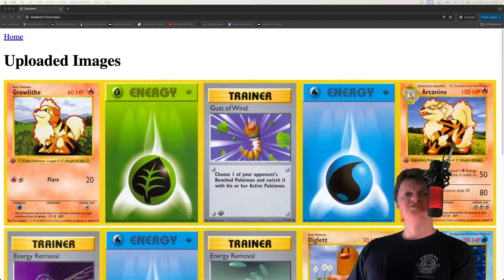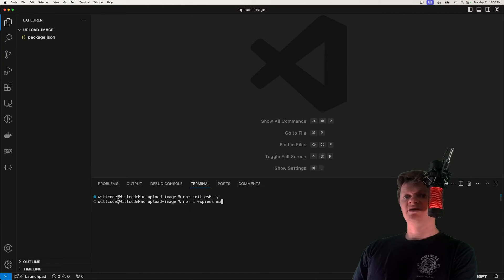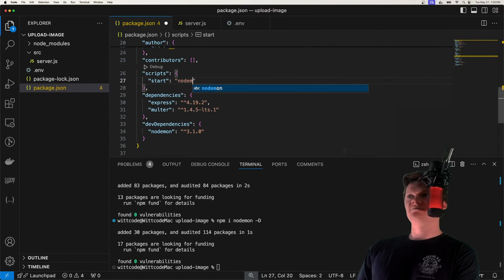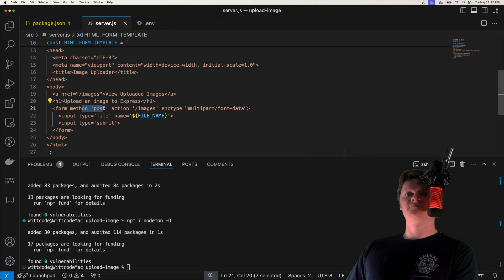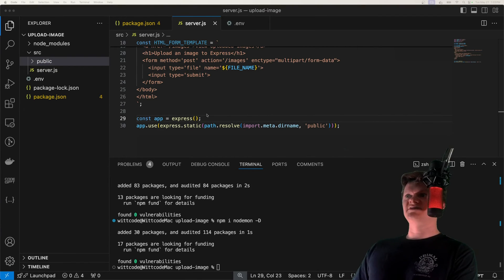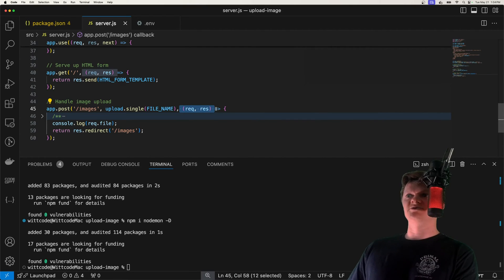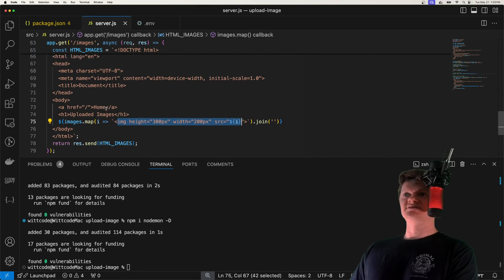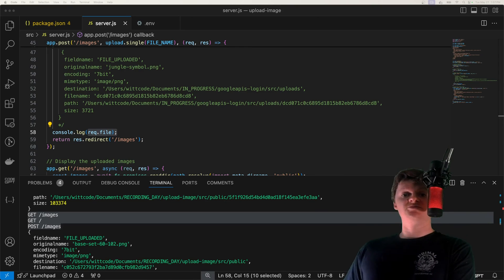How to Upload Images with Express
Learn how to upload images to an Express server using the Multer middleware. We will also learn how to handle HTML forms with Express, different types of HTML form data encodings, and how to serve up static content with Express.

⌛ Timestamps
0:00 - Introduction
0:06 - Project Demonstration
0:45 - Project Setup and Library Installation
1:08 - What is Multer?
1:39 - Environment Variable Setup and Scripts
2:29 - Creating the HTML Form
3:57 - Configuring Express with Multer
4:49 - Serving up the HTML Form with Express
5:03 - Handling Image Uploads
6:04 - Serving the Uploaded Images
6:44 - Debugging
6:58 - Running the Program
7:36 - Outro